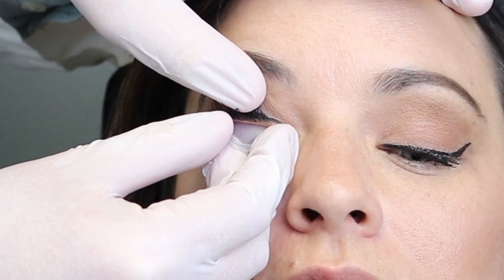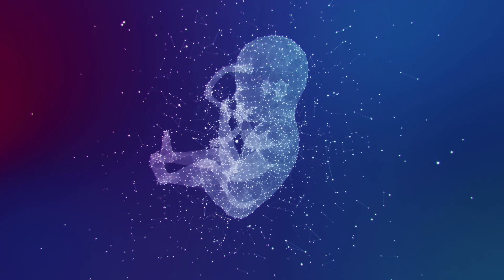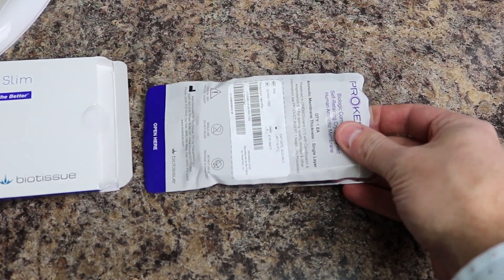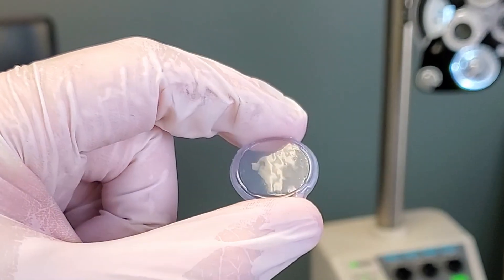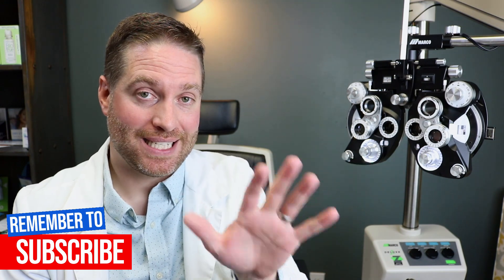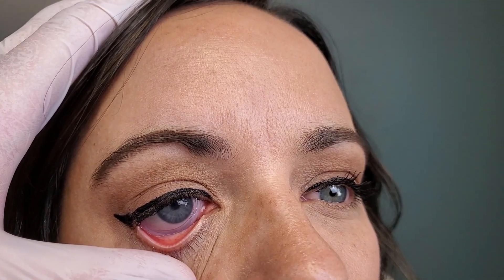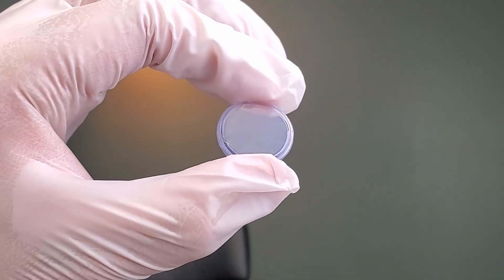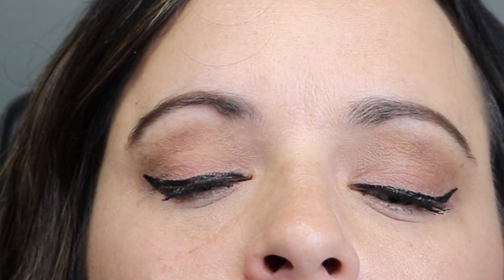Amniotic Membrane For Dry Eye (And More AMAZING Eye Healing Properties!)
Amniotic membranes can be an amazing treatment for moderate to severe dry eye.  They can also be used for many different eye conditions.  This video will go over the amazing benefits of amniotic membranes, using a prokera slim membrane for a demonstration.

WHAT IS DISCUSSED IN THIS VIDEO:
Amniotic membrane bandage lenses are becoming more and more common with eye doctors to treat eye diseases and conditions.  One of common benefits is to treat keratitis and dry eye.  Dr. Guymon is able to demonstrate insertion and removal of a prokera slim membrane.  This amniotic tissue is left on the ocular surface for 3-5 days, and then removed in office.  This will provide natural healing properties to the eye that can be anti scarring, anti inflammatory, anti  angiogensis.  This can amazing at healing the cornea that is suffering from dry eye signs.

DRY EYE HELP:

MY FAVORITE EYE DROPS
Artificial Tears (Systane Hydration PF)
Retaine MGD
Refresh Mega-3
Optimel Manuka Honey Eye Drops

OcuSOFT Lid Scrub PLUS
Blephedex Eyelid Wipes
Electric Heat Mask
Bruder Heat Eye Compress

BEST ALLERGY EYE DROPS:
1. Pataday 0.1% (Twice Daily)
2. Pataday 0.2% (Once Daily)
3. Pataday 0.7% (Extra Strength)
4. Alaway (Preservative Free)

TIMESTAMPS:
0:00 Intro
0:25 What is an amniotic membrane?
1:39 What can amniotic membranes treat?
2:36 prokera amniotic membrane demonstration
3:29 Prokera amniotic membrane insertion
4:55 Prokera amniotic membrane removal
5:45 Amniotic membrane insertion coverage and results